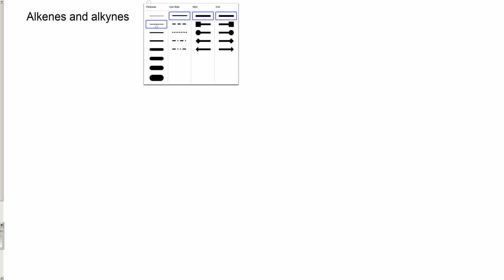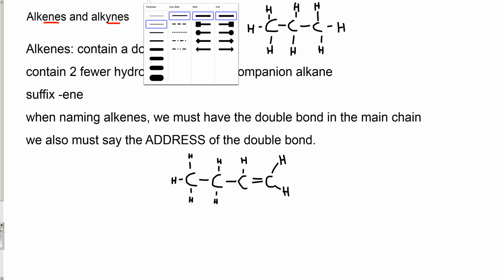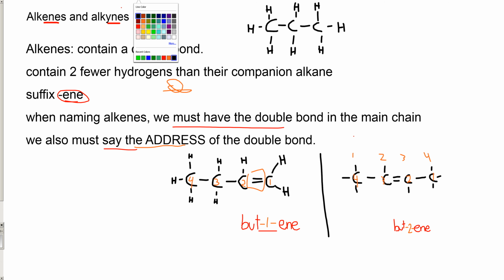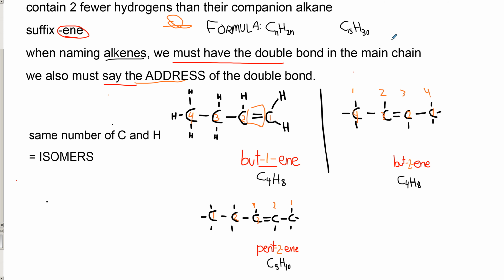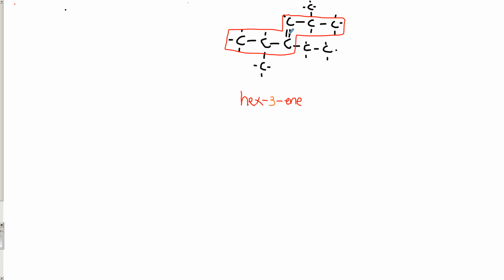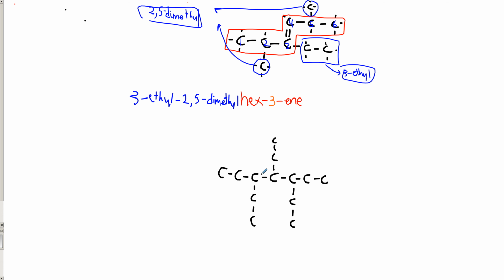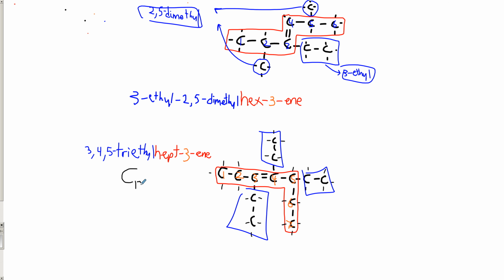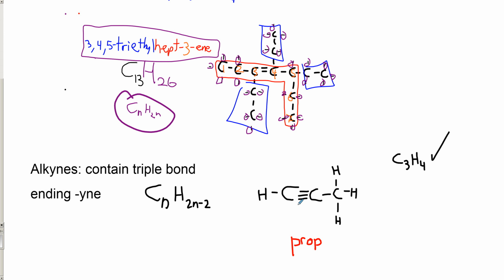07 Alkenes and alkynes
naming and properties of alkenes and alkynes